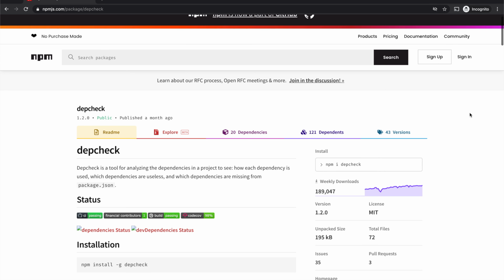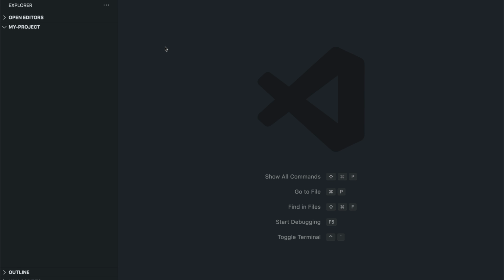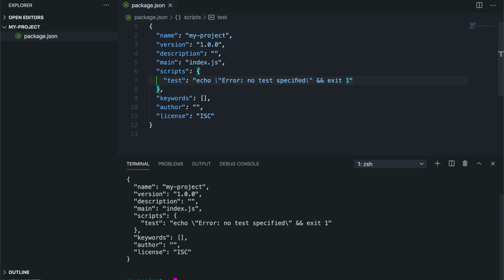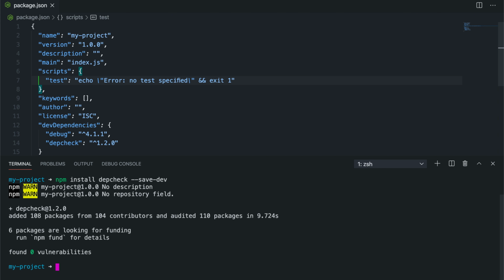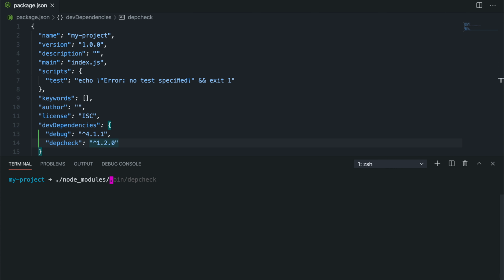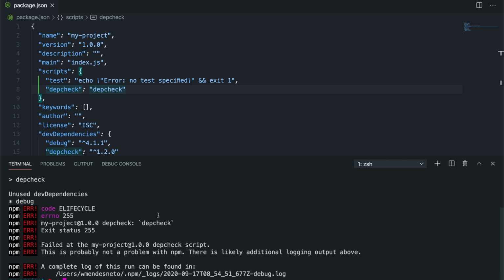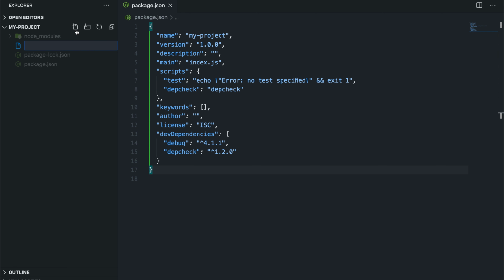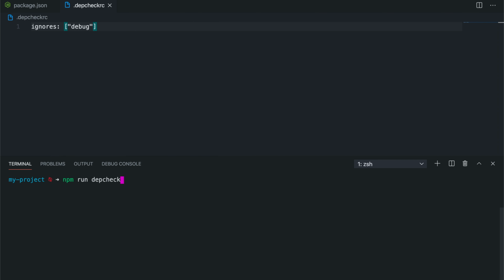Validating dependencies in your project with depcheck package | Code Quick Tips by Will Mendes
Validate dependencies usage can help you to avoid sending a code without the specific dependencies to production, causing issues. Depcheck is a tool for analyzing the dependencies in a project and check which ones are using and missing from your package.json.

Code Quick Tips is a series of videos that are direct to the point, sharing some tips, tricks, and techniques in easy and succinct videos. Easy peasy lemon squeazy!